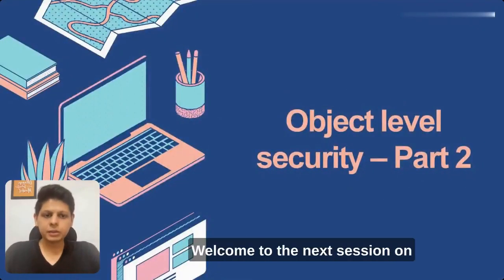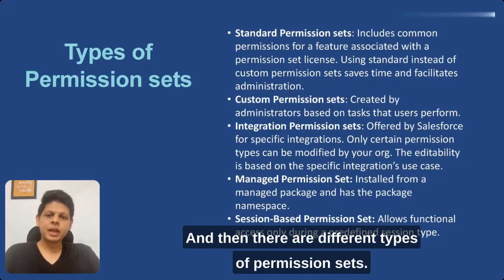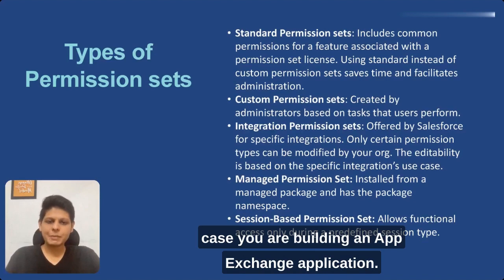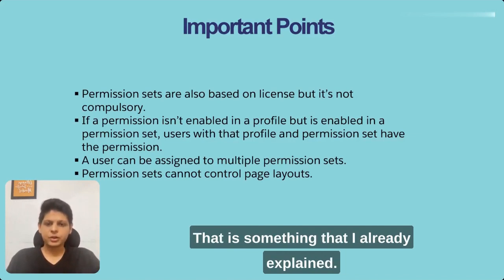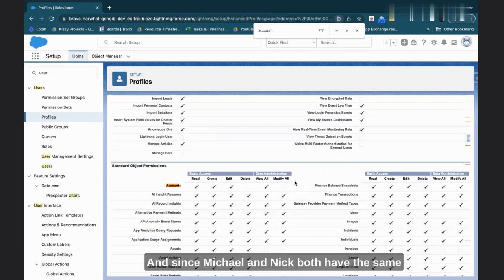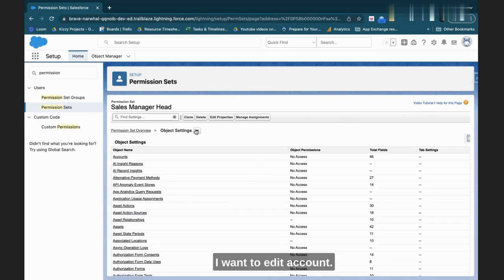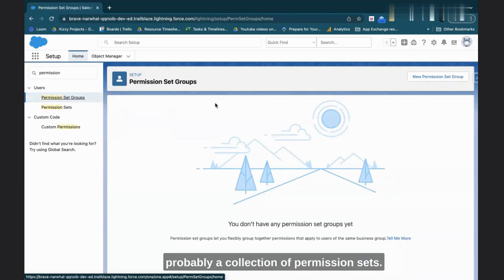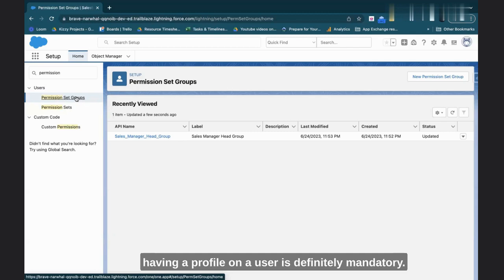Object Level Security Persmission Sets in Salesforce | Explanation by Sanjeet Mahajan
In this Video, Sanjeet has explained Object Level Security Permission Sets in Salesforce with a demo in the easiest way.

Video Content:
00:00 - Intro
00:06 - Agenda
00:21 - What are Permission Sets?
00:53 - What can be controlled by a Permission Set?
01:07 - Types of Permission Sets
03:53 - Important Points
04:54 - Demo